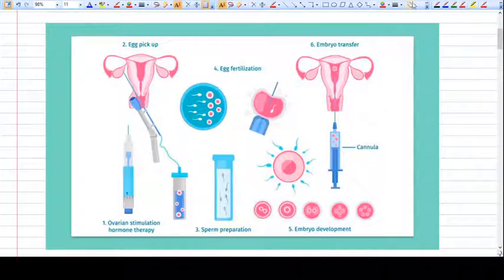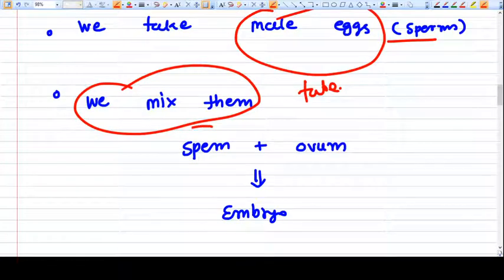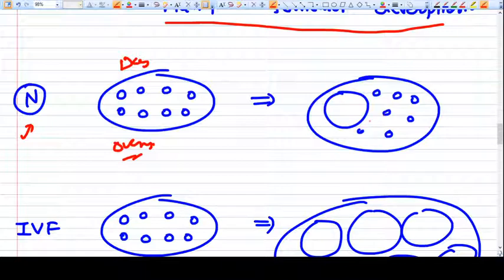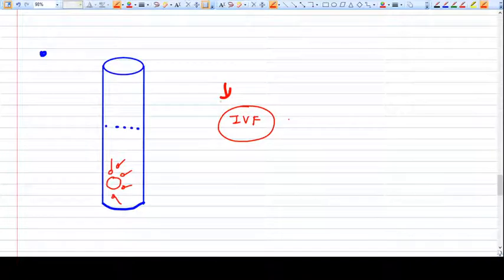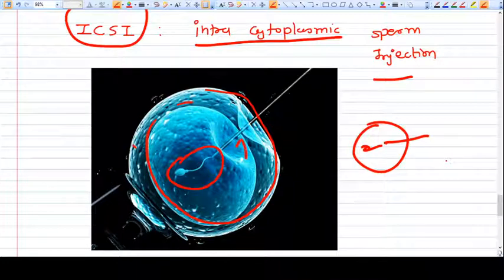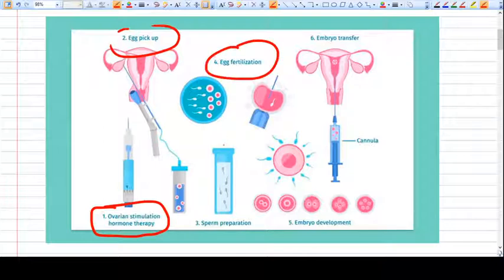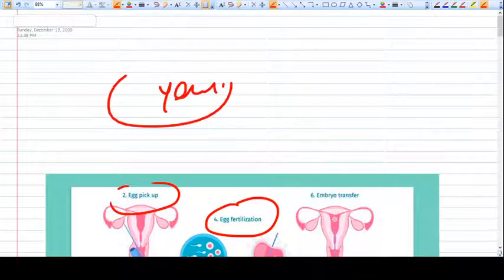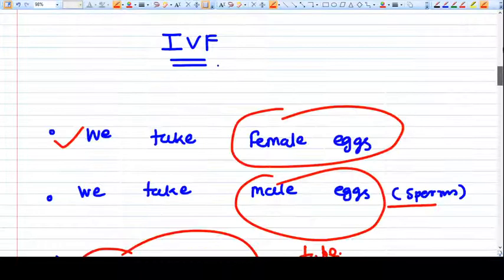WHAT IS IVF ? CONCEPT AND UNDERSTANDING